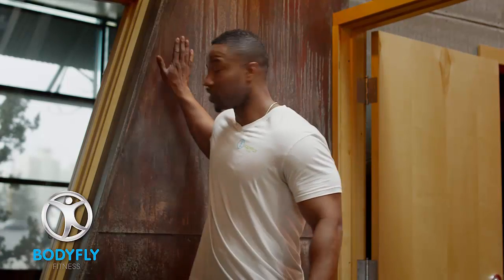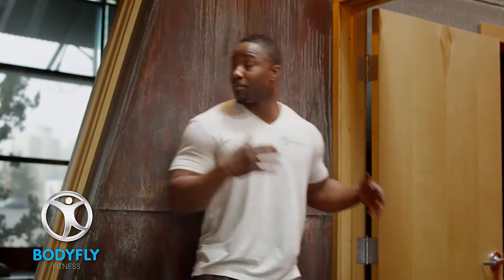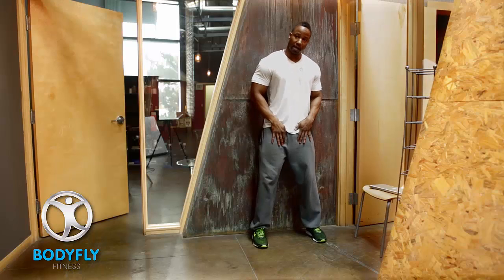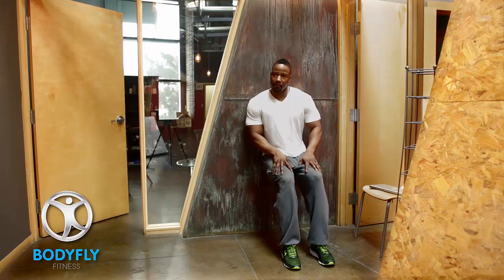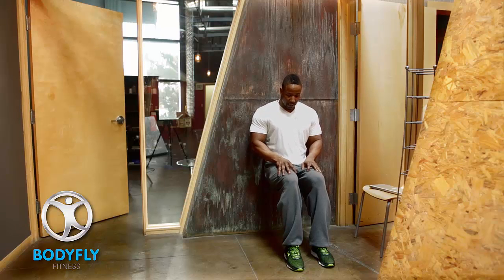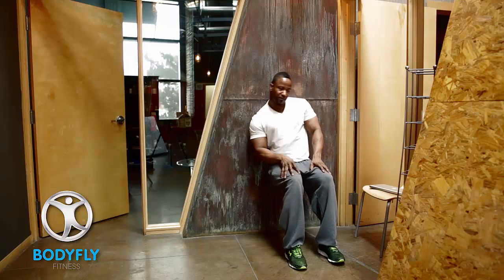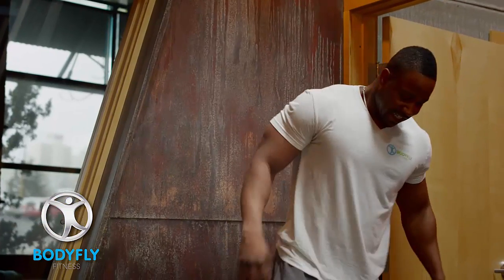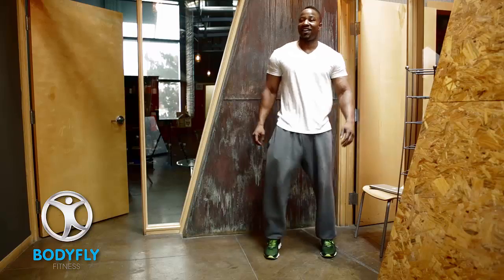Teach You How To Do A Wall Sit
Hi, it’s Drei from BodyFly Fitness and today, I’m going to teach you how to do a wall sit.

The equipment needed is one stationary wall, if you don’t have a stationary wall, you should probably leave the building. Okay, let’s start with your back up against the wall. Your shoulders are flat against that wall and your feet should be spaced at shoulder width, not too wide and not too close together.

Next, you’re going to want to slide down the wall and slowly start inching your feet out in front of you. Keep moving your feet out in front of you until you get into a parallel 90 degree sit making sure that your knees are not out in front of your toes.

Once your there, that’s it, hold it for at least 30 second, and build up to 60 seconds or as long as you can go.  Feel free to put your hands on your knees, or move them up to your waist to intensify the exercise. To keep it up a notch in terms of intensity, put your hands behind your head with your elbows against the wall and hold it.

Reflect on your goals while you holding your position or if you have your laptop or Ipad, pop that open and see how many emails you can get through before your legs give out on you.

When you’re done, inch yourself on up and shake your legs out and repeat for another couple of sets.

Remember, self-work increases self-worth, stay hydrated, stay present and always remember stay fly!

BodyFly by Drei

Here are some additional search terms you may also use to find us on the internet;